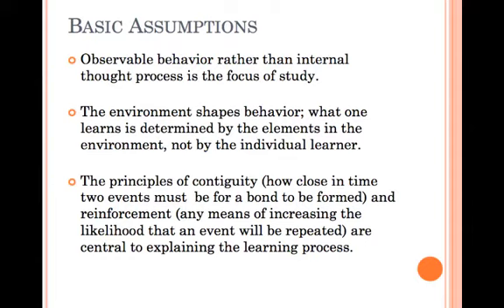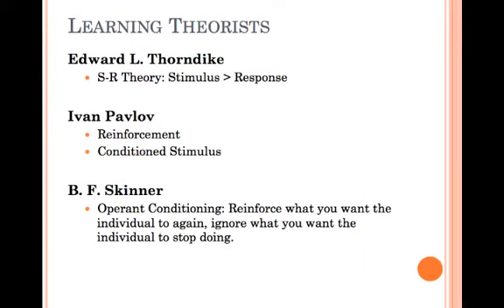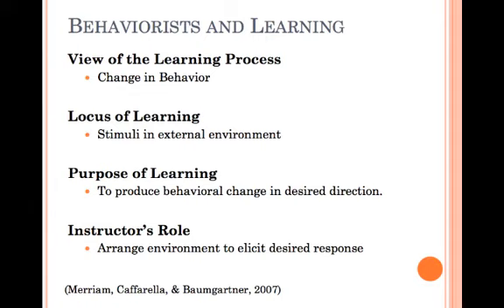OLIT 483 Module 2: Behaviorism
An Introduction to Behaviorist Learning Theory